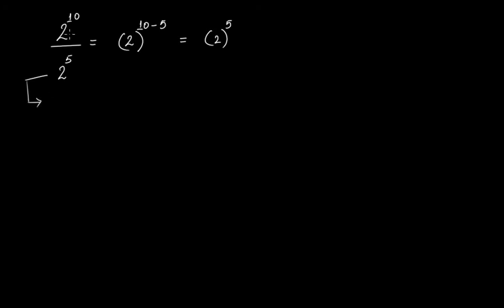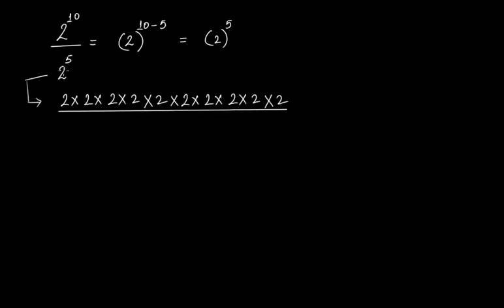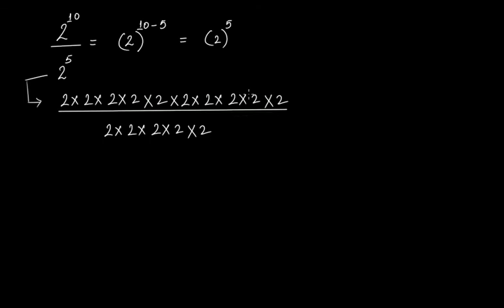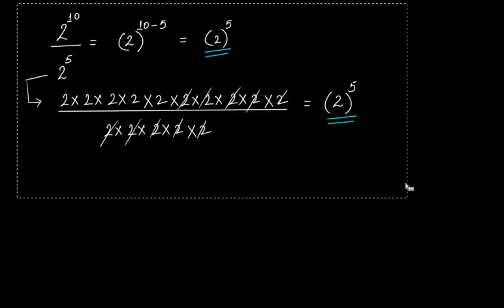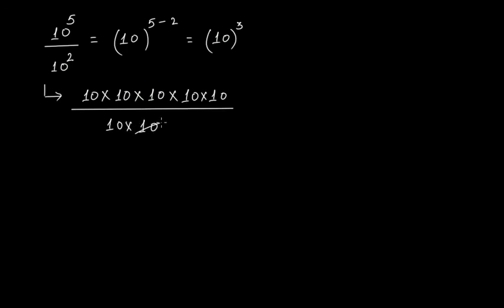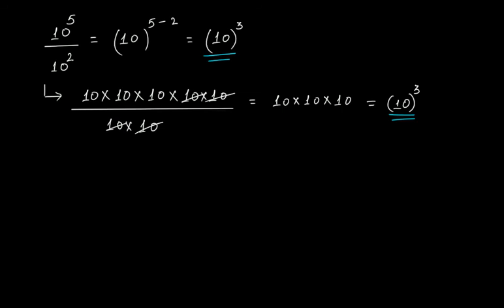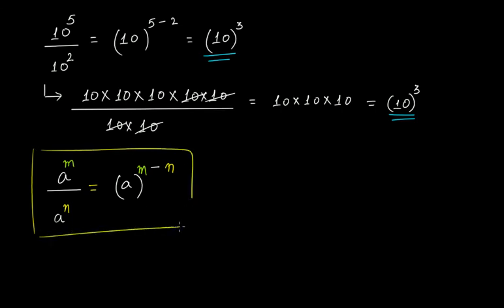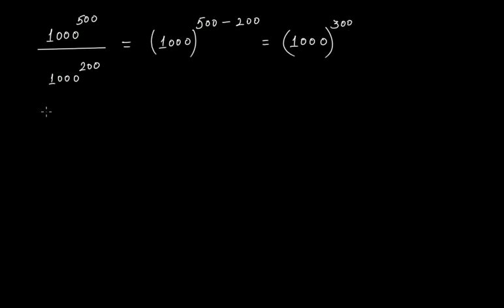The Second Law of Exponents - Dividing Powers with the Same Base || Exponent & Power || Grade 7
This video tutorial contains the discussion on-
(1) The second law of exponents - dividing powers with the same base.

The topic discussed in this tutorial is from the chapter "Exponents and Powers" of C.B.S.E. Grade 7 Mathematics.

The video link to the video tutorial on the first law of exponents - multiplying powers with the same base:

The video link to the video tutorial on the third law of exponents - taking power of the power:

The video link to the video tutorial on the fourth law of exponents - multiplying powers with the same exponents:

The video link to the video tutorial on the fifth law of exponents - dividing powers with the same exponents: